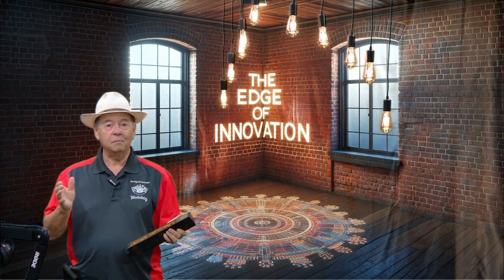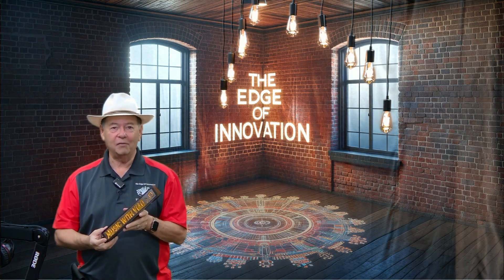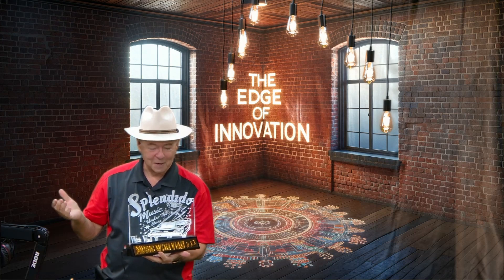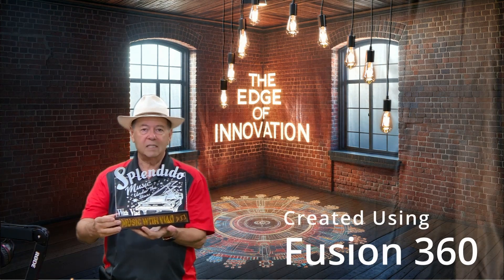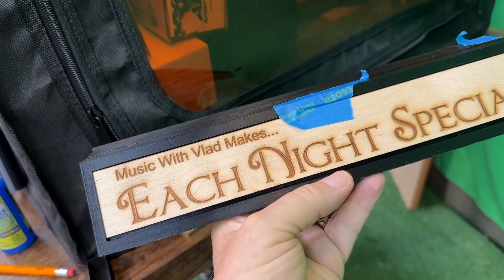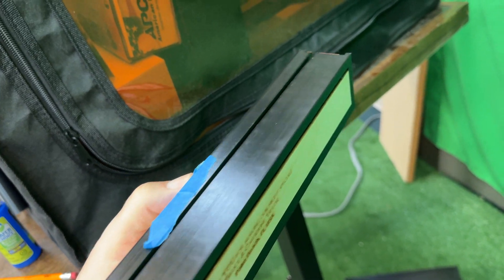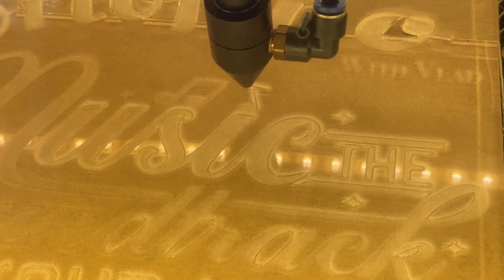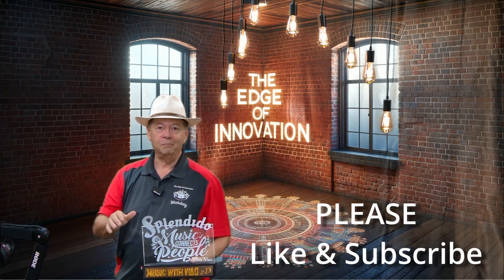Integrating Lasers With 3D Printing For Fun $ PROFIT!!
Whether you are making products for fun or profit, laser cutters and engravers go hand-in-hand.  In this short video you will see one example of how you can integrate the two devices to create a fun, exciting and potentially profitable item.